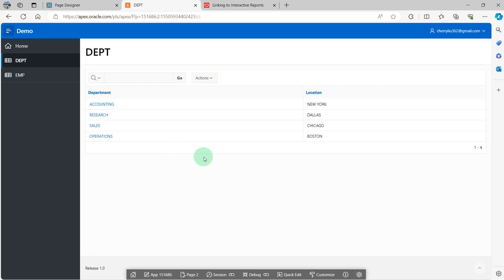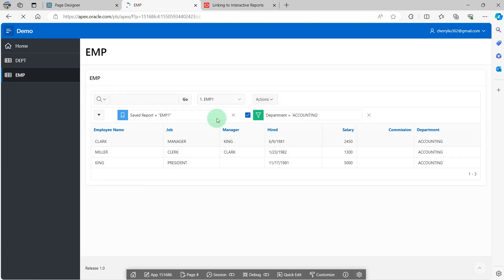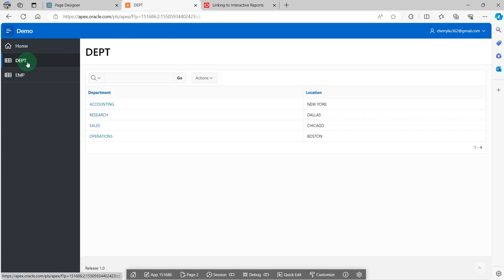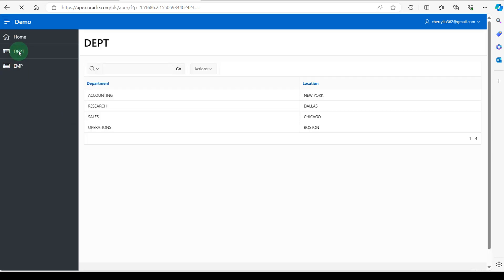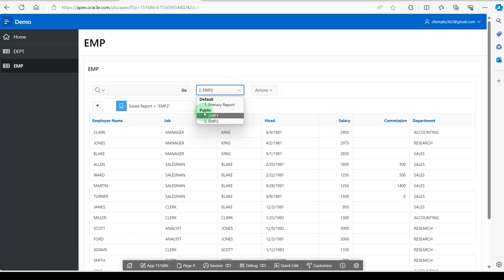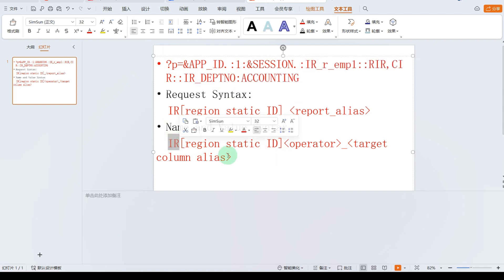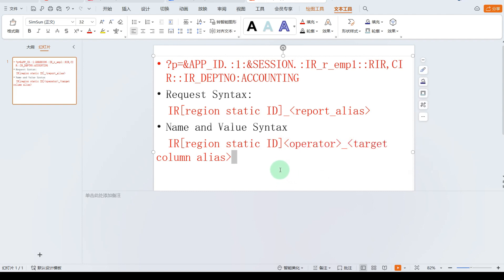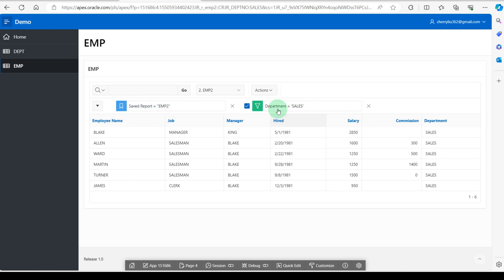How to link multiple public saved reports in interactive report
This video assumes in each interactive report there are a couple of public saved reports in the interactive report. How to specify the right public report in the page link for each of the IR?

Please look at the URL
?p=&APP_ID.:1:&SESSION.:IR_r_emp1::RIR,CIR::IR_DEPTNO:ACCOUNTING
 request IR_r_emp1, the r_emp1 is the alias of emp1
 IR_DEPTNO, DEPTNO is the emp IR column name
Oracle official documents.